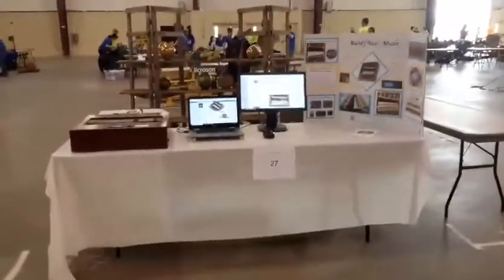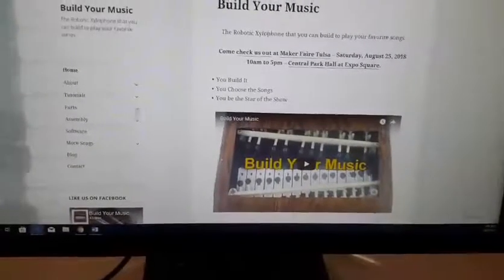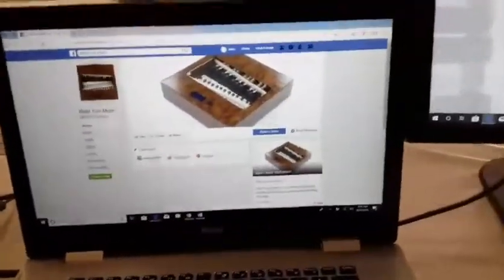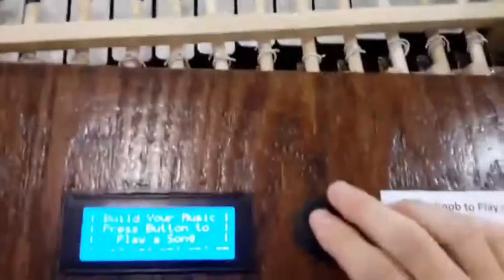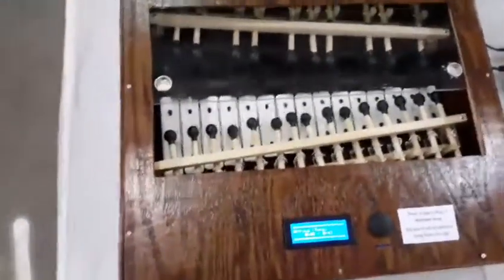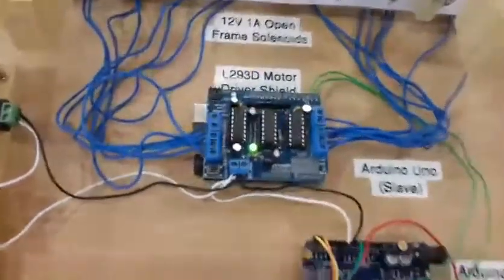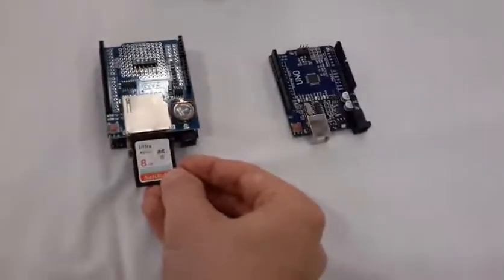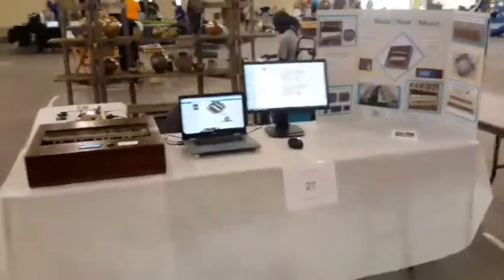Build Your Music at Maker Faire Tulsa 2018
Build Your Music at Maker Faire Tulsa - Saturday, August 25, 2018.  John Miller gives an overview of the exhibit prior to opening.